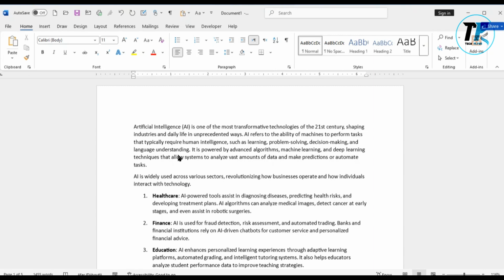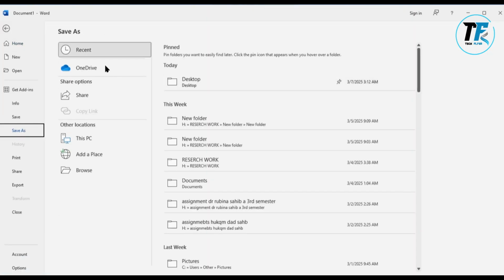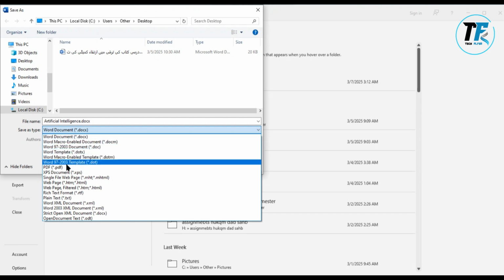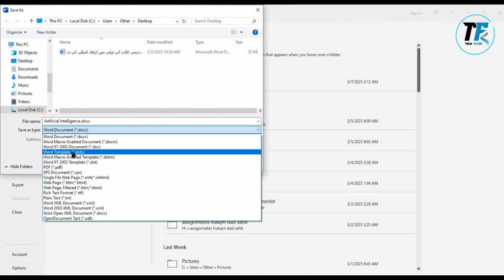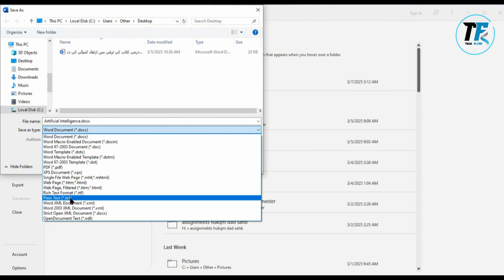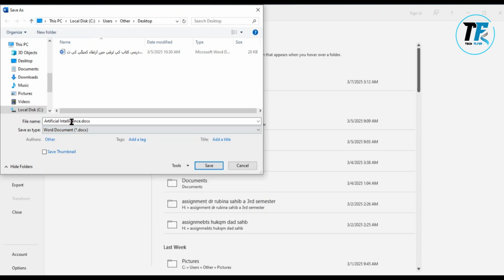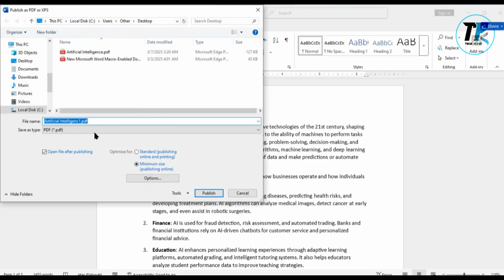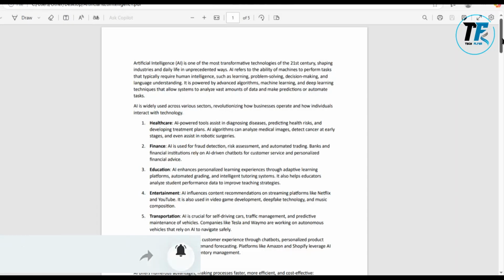"How to Export a Word Document as Different File Types – Quick & Easy Guide!"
Learn how to export your Microsoft Word document in different file formats, including PDF, DOCX, HTML, TXT, and more! This step-by-step guide will help you save your files in the right format for sharing, compatibility, or web use. Watch till the end for quick and easy tips!